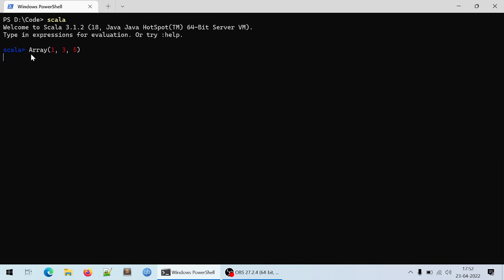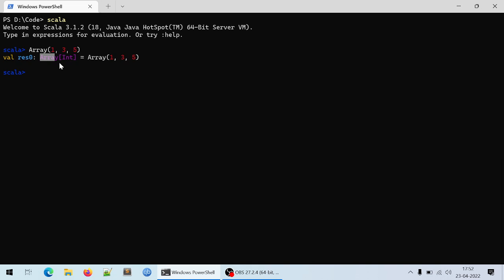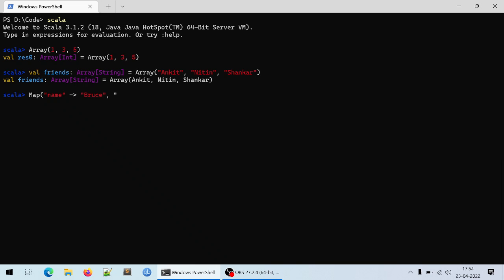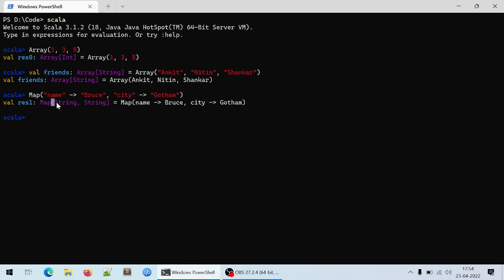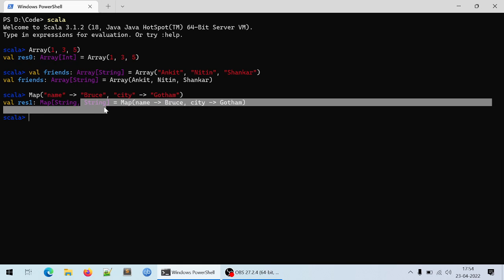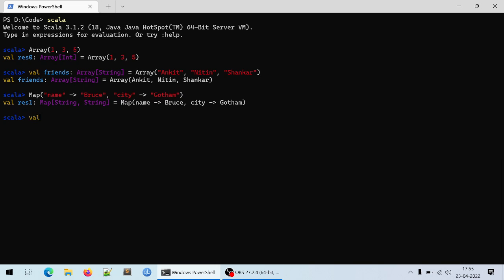Scala Tutorial - Data Types Pt 3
In this video, we'll talk about composite data types in Scala - Array and Map.